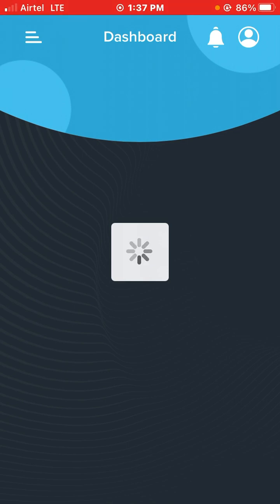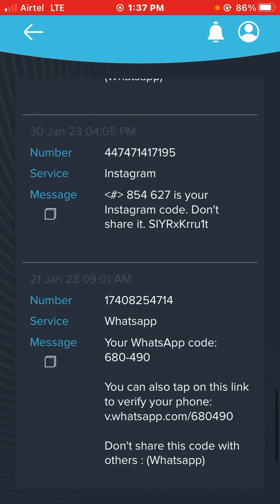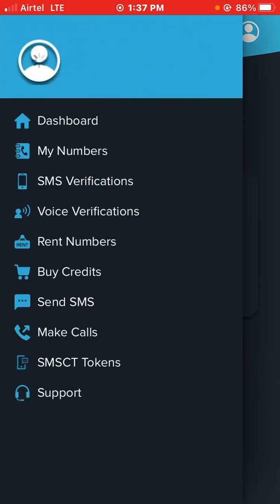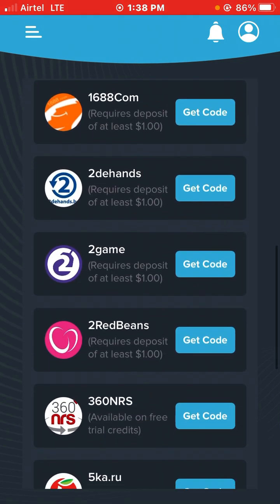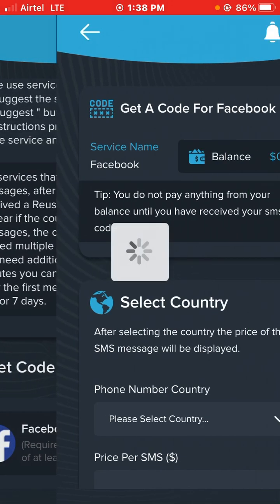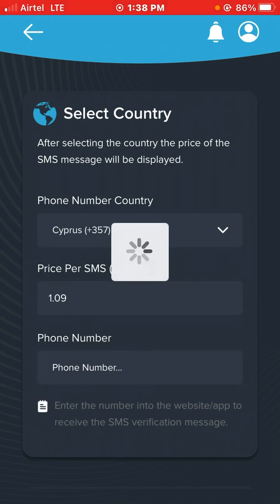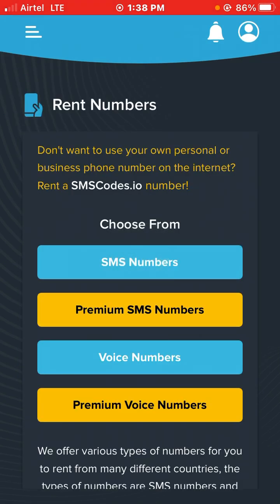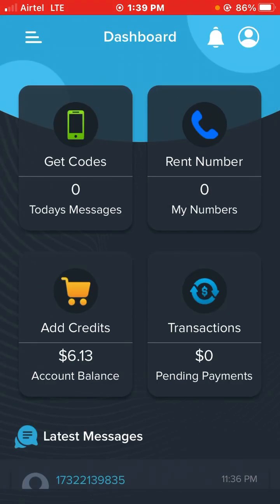Cheap SMS Codes Verification [ 2025 ]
SMSCodes.io I prefer that a lot kindly use it is the best